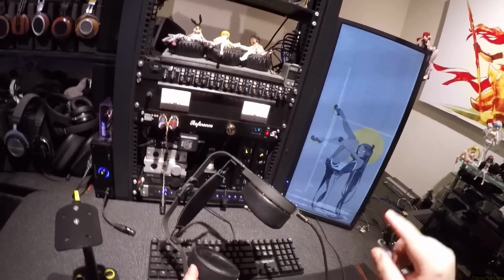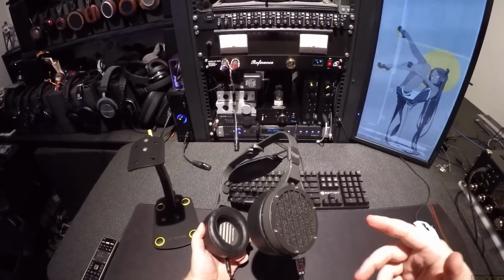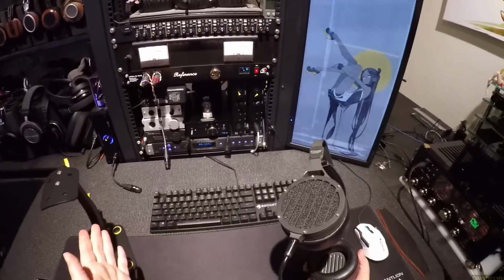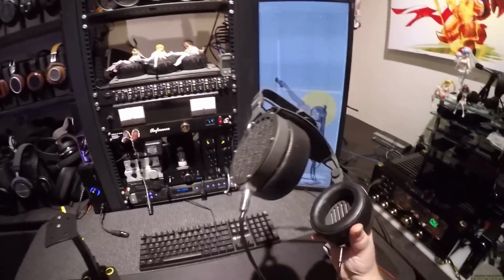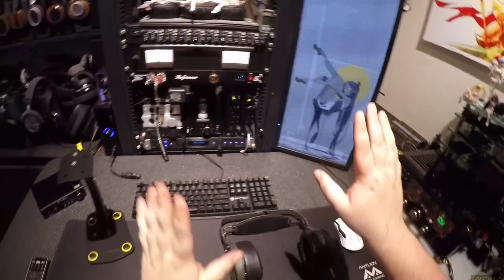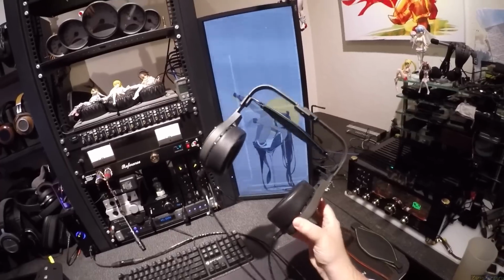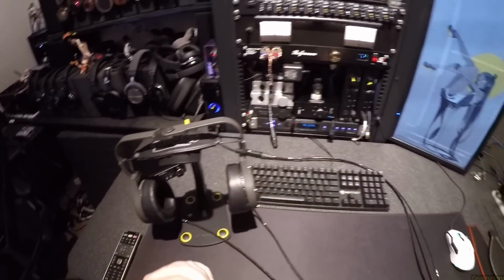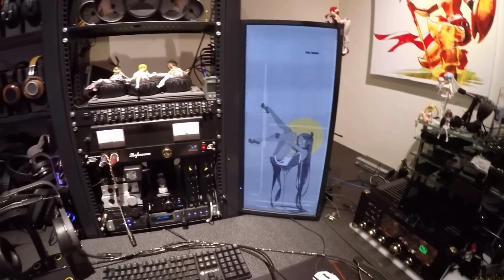Abyss 1266 Phi TC _(Z Reviews)_ 💎Zeos Platinum💎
Emotiva A100 Amp

Roland MC712x (707 is close)